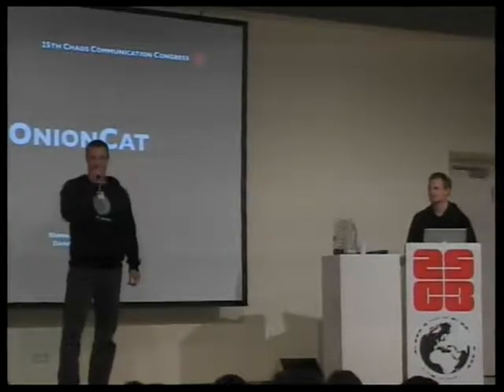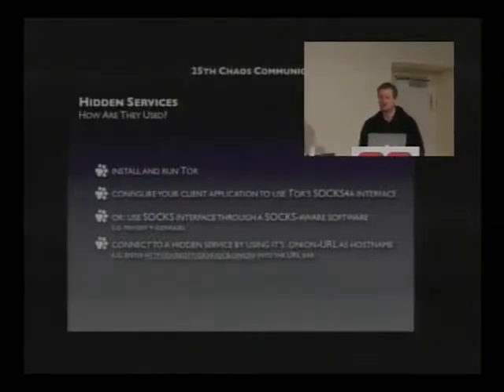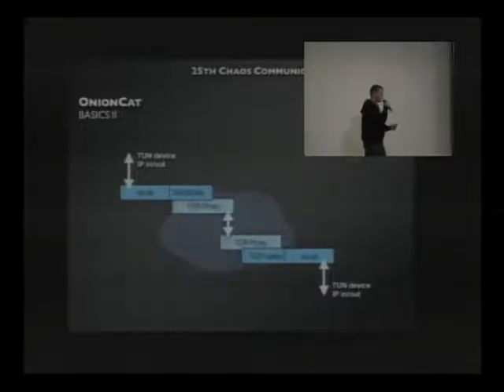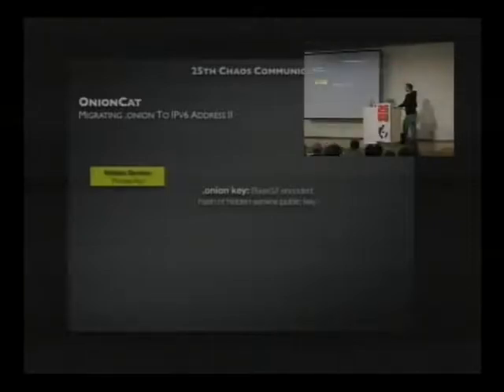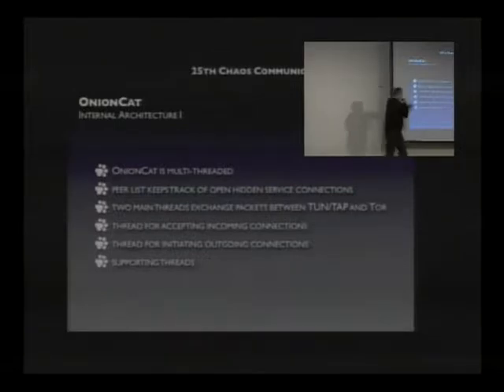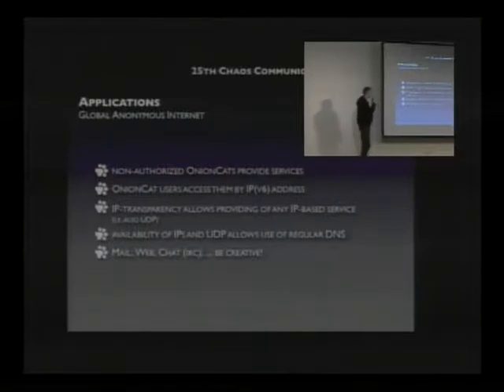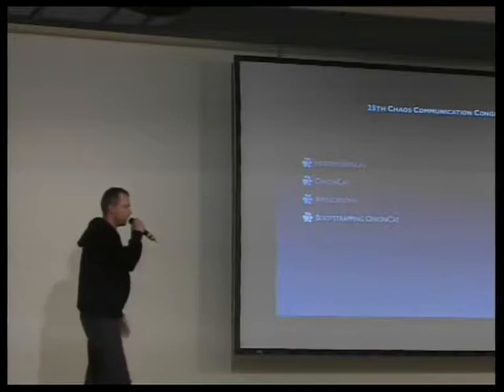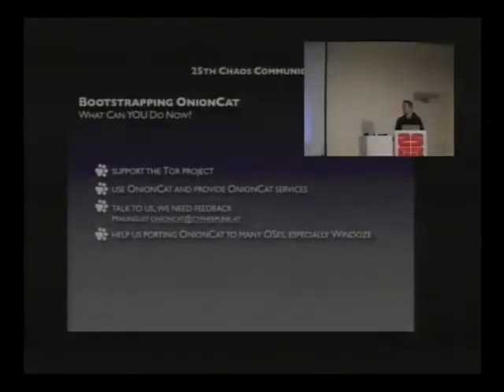25C3 2008 eng onioncat a tor based anonymous vpn